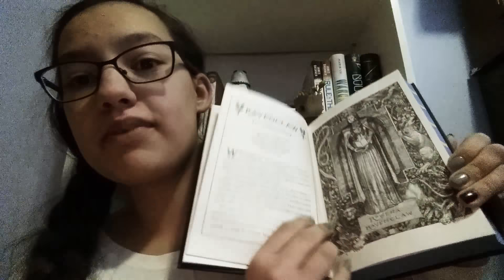Let's Talk: 20th Edition Chamber of Secrets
Hey everyone! Join me in talking about the recent announcement of the 20th edition Chamber of Secrets that's coming out this summer. Are you excited? Let me know down below. Now go home, and read a book!